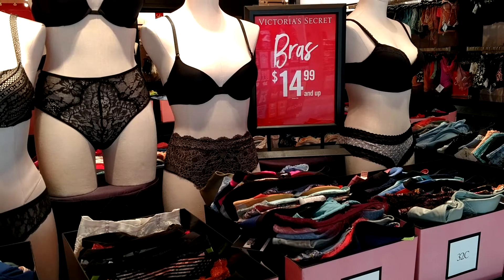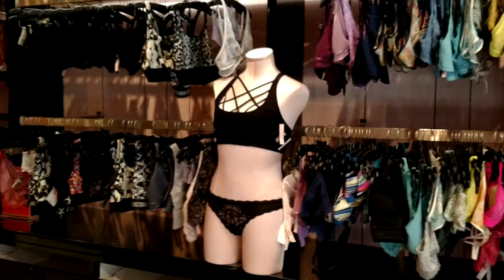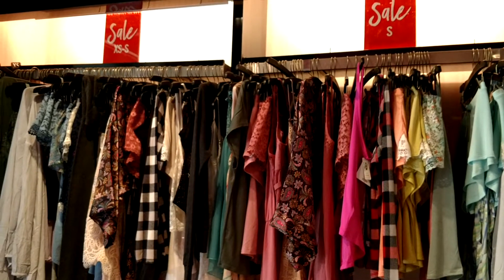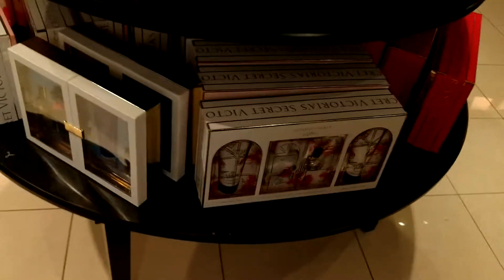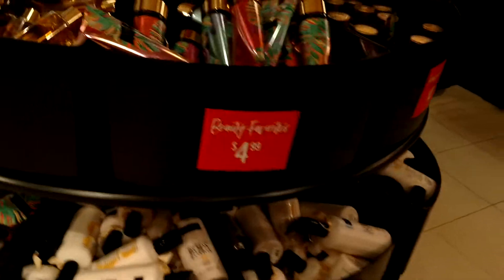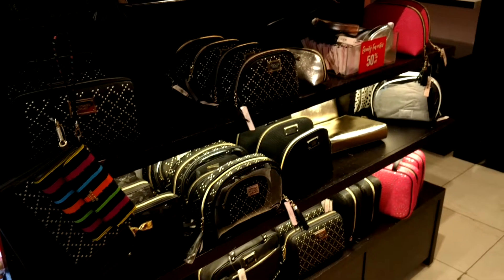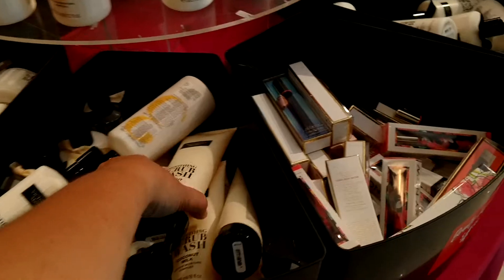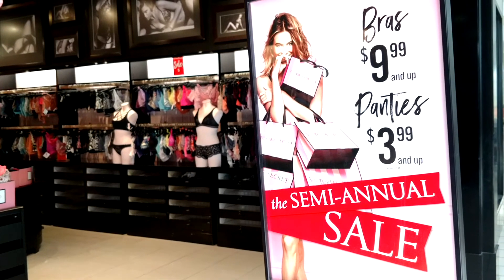Victoria Secret: Semi-Annual Sale! 50+% off and even $5 Bralettes!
Wahoo!  This only happens twice a year at Victoria Secret!  That's right...it is time for the Semi-Annual Sale!  Wow!

See deal details in comments...